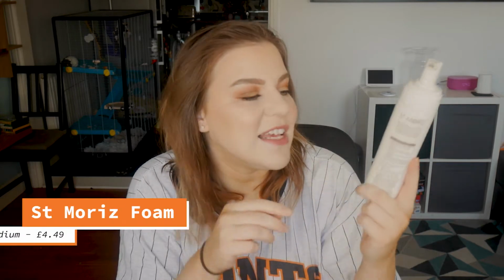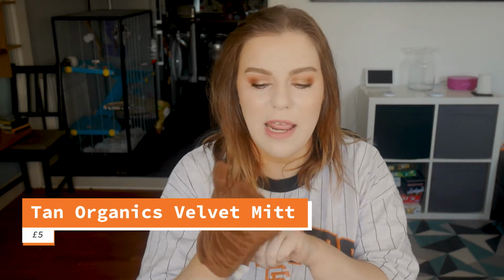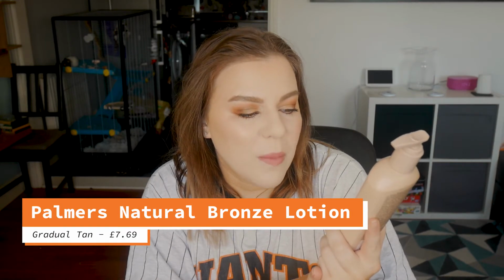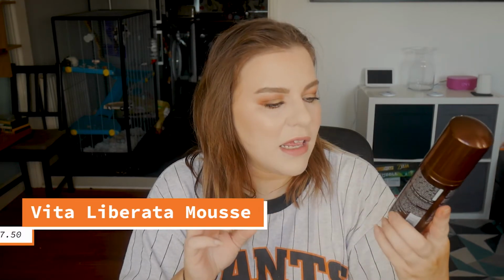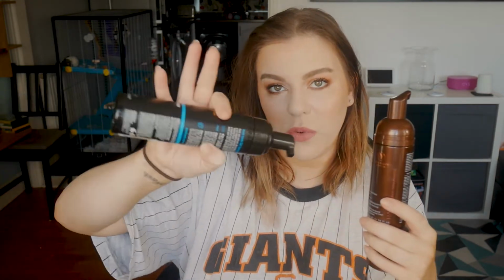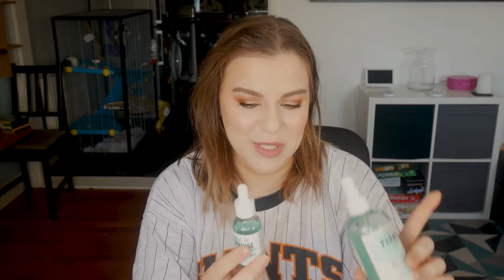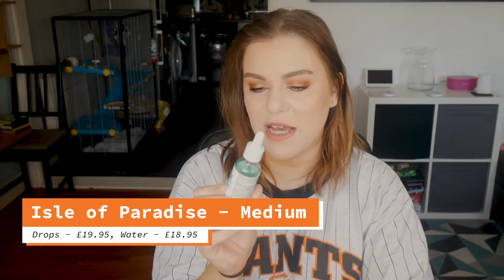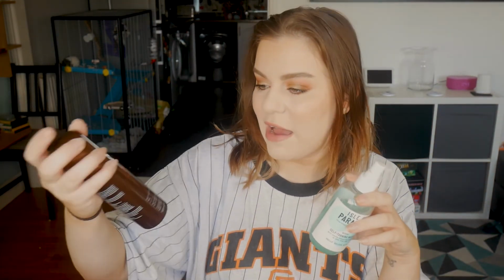Which Are My Favourites? - My Top Five Fakes Tans! | AmyLeighWrites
Forever with a hair bobble on my wrist.

Hey guys and welcome back! Today I'll be taking you through some of my favourite fake tans, from high end to high street and everything in the middle, enjoy!

Buddy @ BenSounds
Till next time, stay excellent - A x